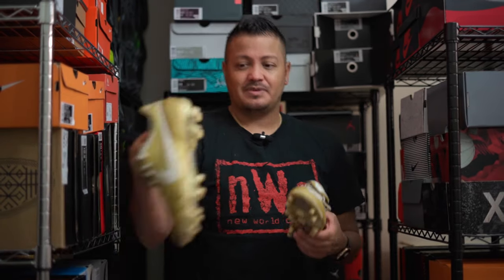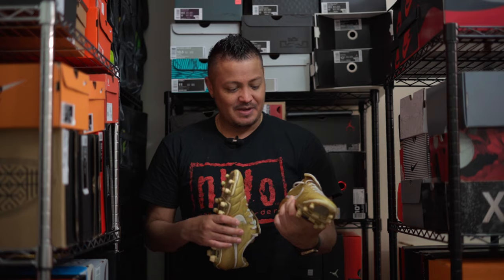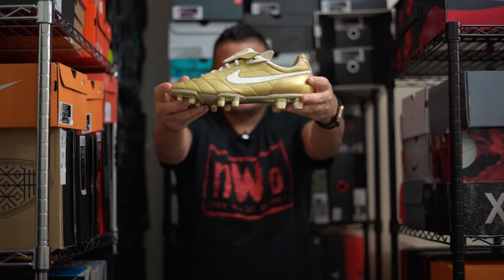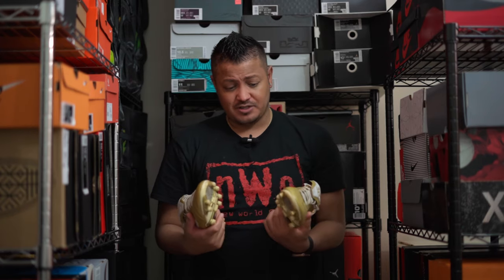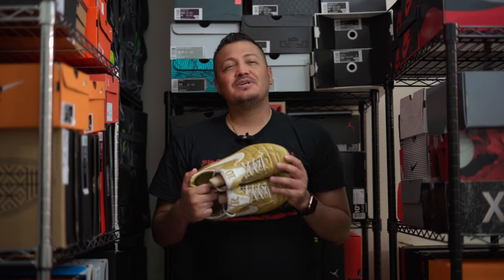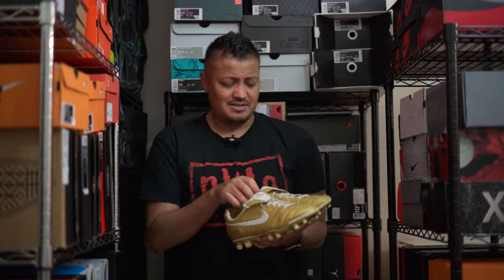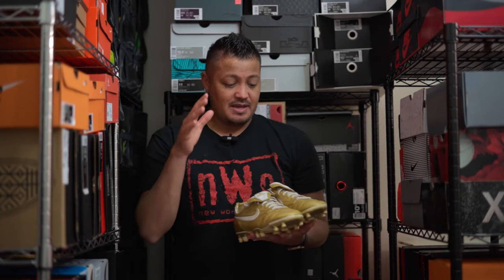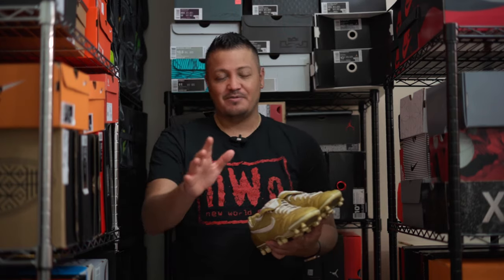ARE BRANDS FEEDING US TOO MANY COLORWAYS????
What do you guys think about these brands feeding us with so many colorways so soon?